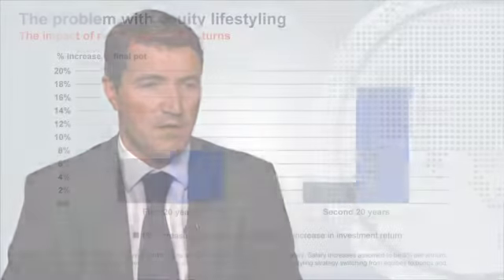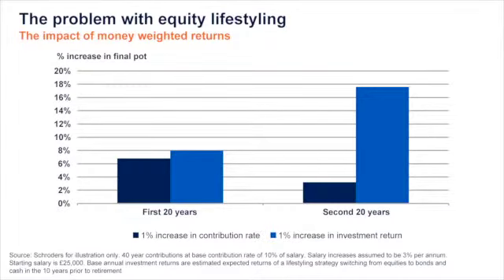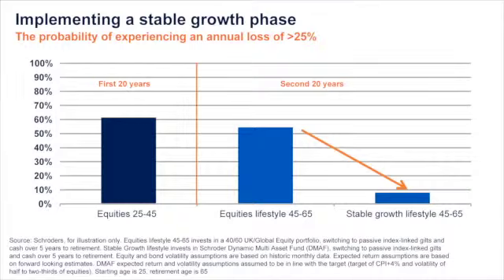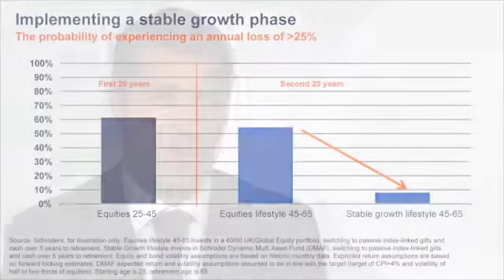Lessons in DC from around the world part 1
Schroders' DC team explain their research into the defined contribution market